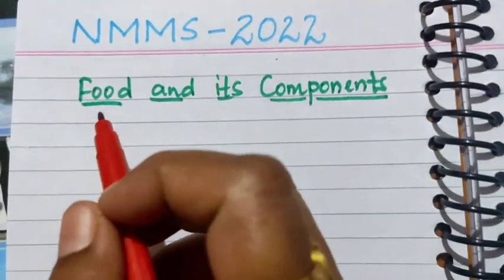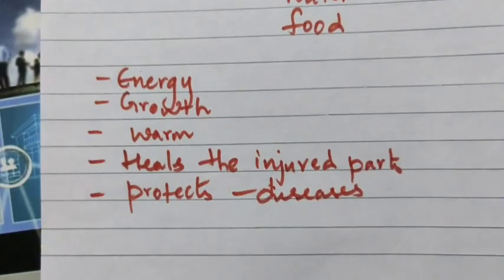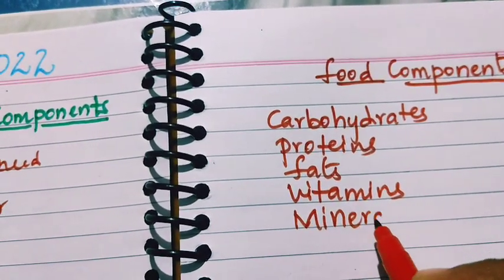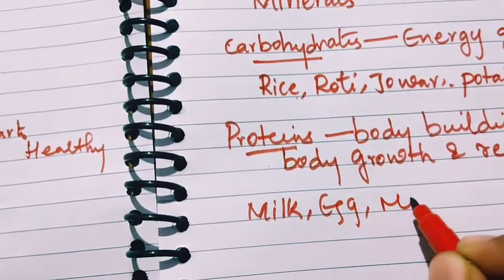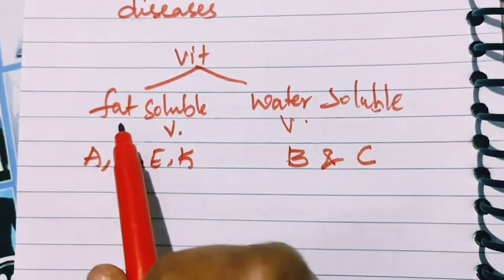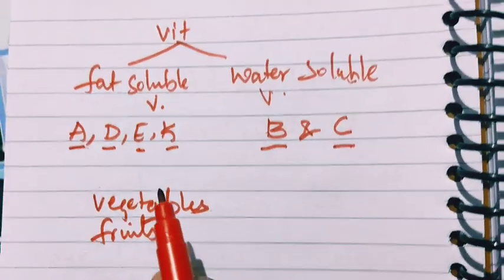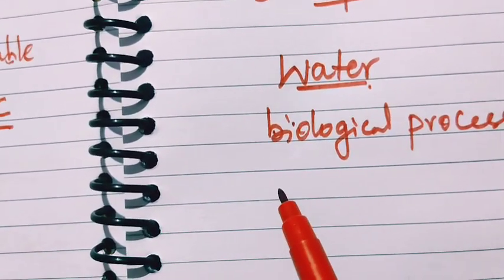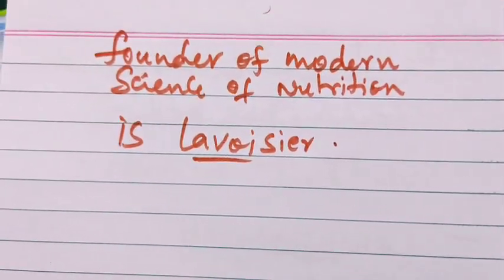NMMS # BIOLOGY # FOOD AND ITS COMPONENTS @ Science Innovators 🌱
Explanation of Food and it's components